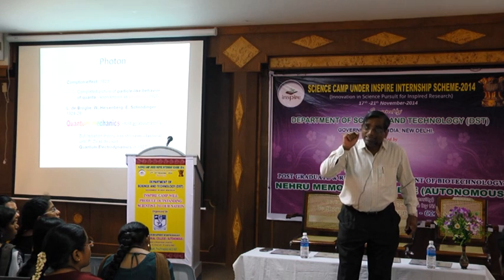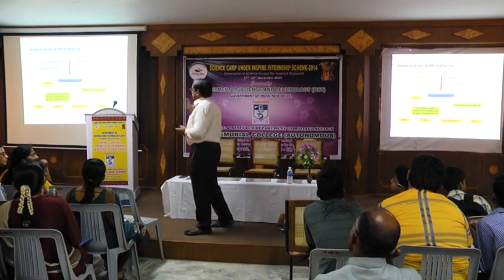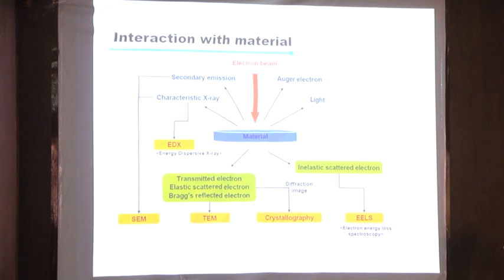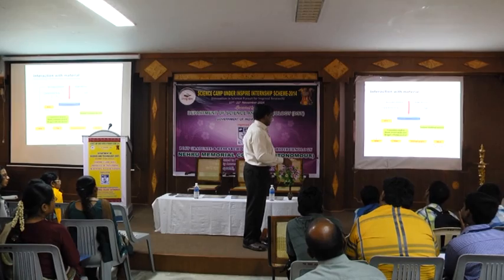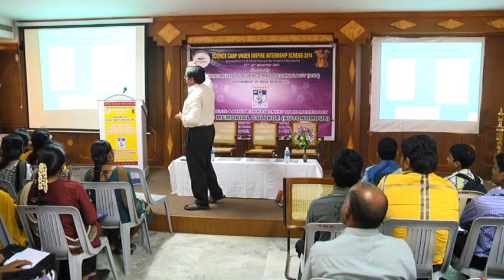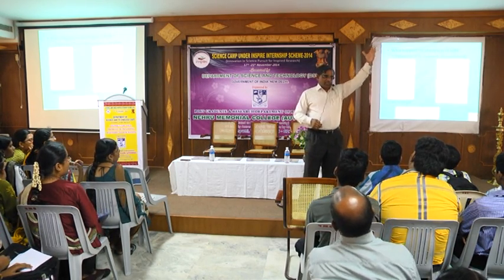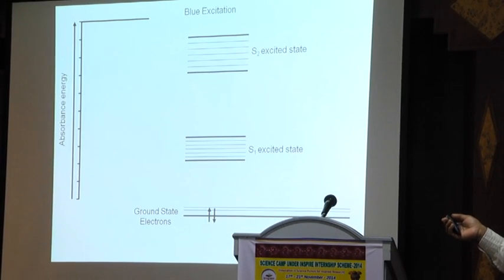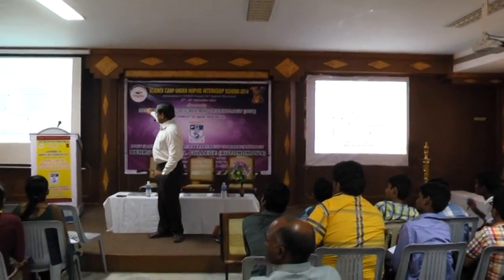Nehru Memorial College, Puthanampatti,Inspire Program2014.